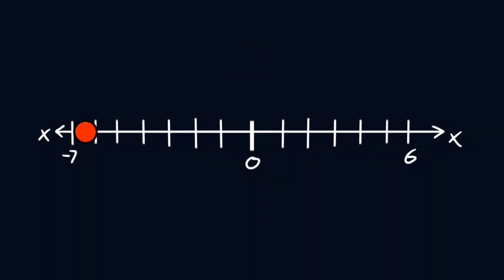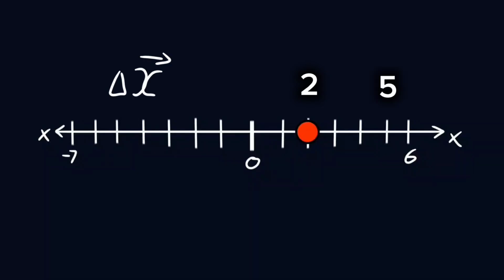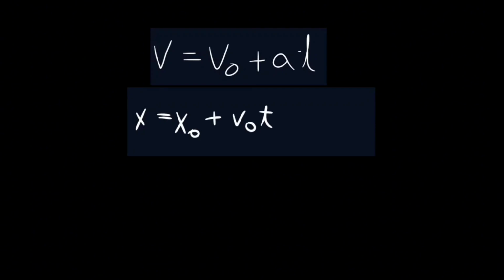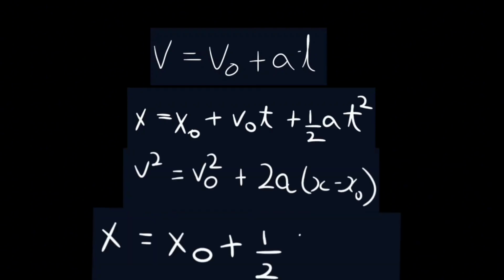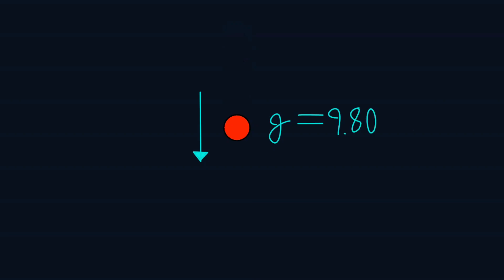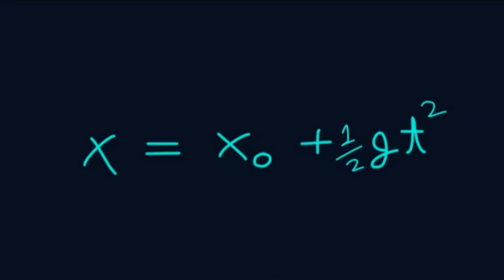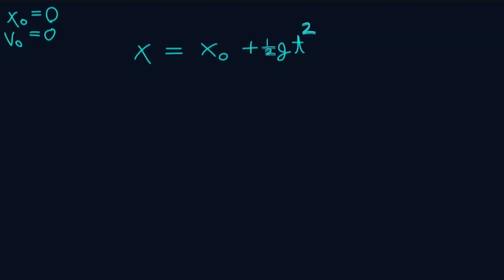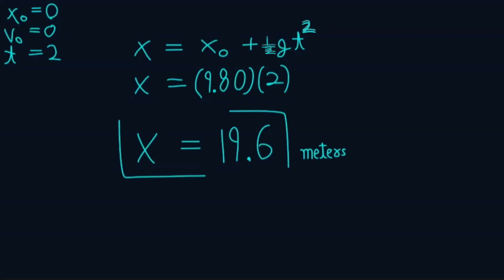Kinematics in One Dimension: Understanding Translational Motion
Unlock the fundamentals of motion with this concise and clear introduction to one-dimensional translational kinematics.

In this video, we explore the core concepts of straight-line motion — including position, displacement, velocity, acceleration, and the four essential kinematic equations. Through visual explanations and real-world examples, you'll learn how to describe and predict motion when acceleration is constant.

Whether you're a physics student, educator, or curious learner, this video breaks down the math and the meaning behind 1D motion in a way that's easy to understand and apply.

* What translational motion means in physics
* The difference between displacement and distance
* How to calculate velocity and acceleration
* How and when to use the kinematic equations
* A step-by-step example using real-world motion (free fall)

Topics Covered:

* Position and reference frames
* Displacement (Δx)
* Velocity (v)
* Acceleration (a)
* Kinematic equations for constant acceleration
* Motion example: Dropping a ball under gravity

Next up: Motion in Two Dimensions – where we add vectors and explore projectiles!